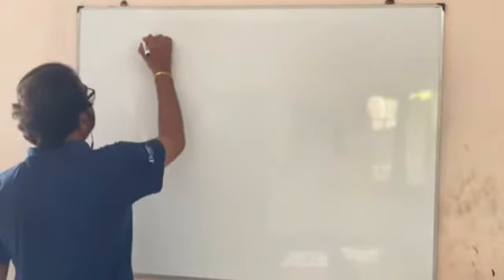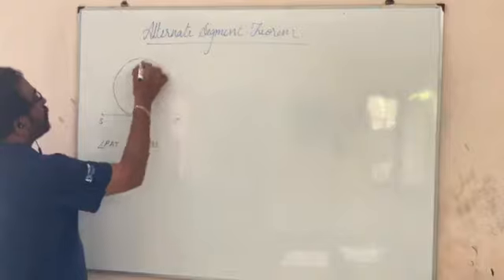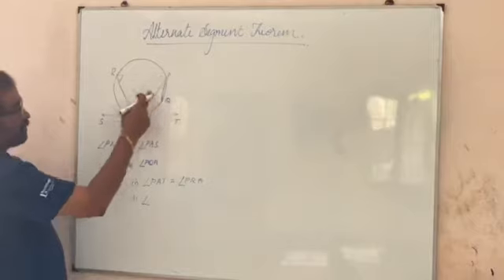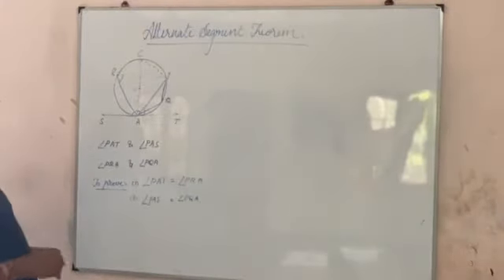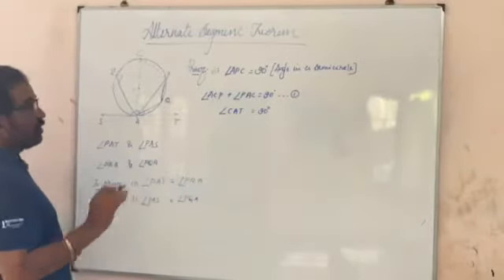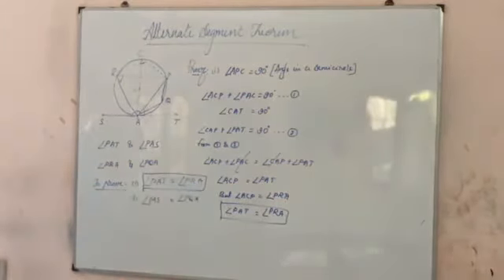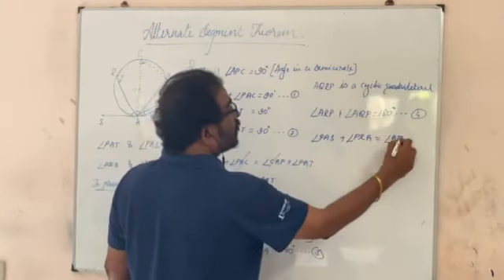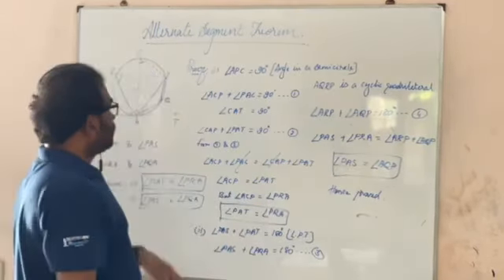Samacheer Syllabus - Std X - Alternate Segment Theorem